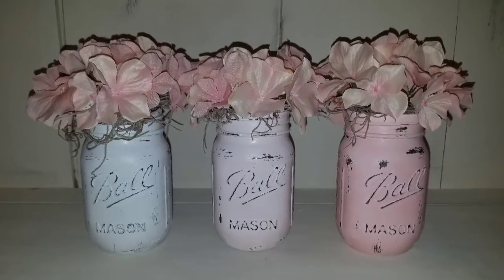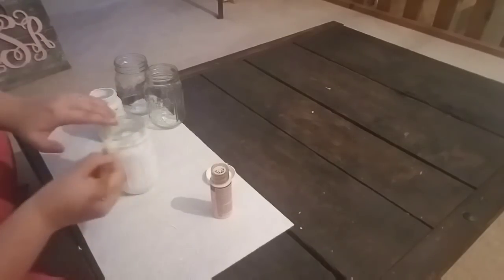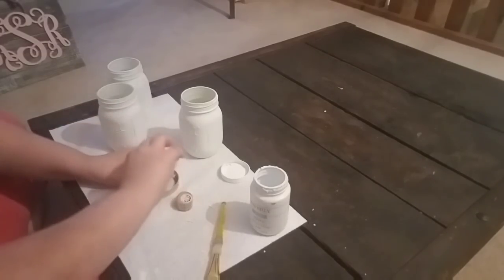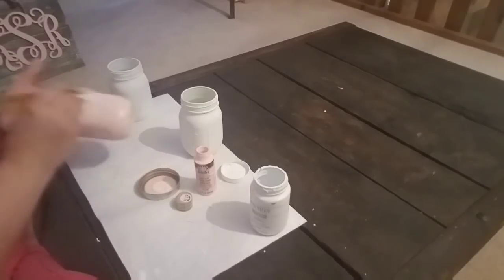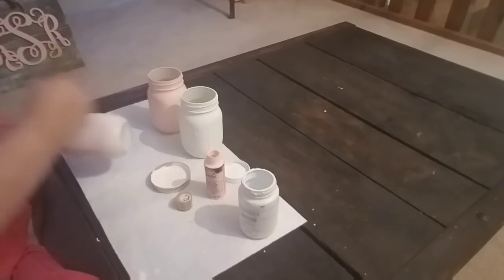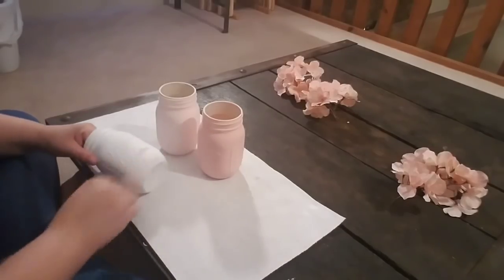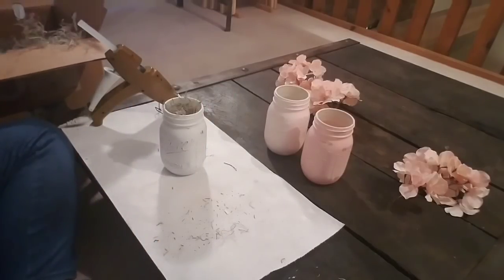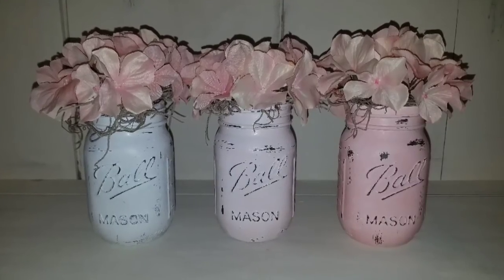DIY Painted Ombre Mason Jar Set|Fresh Picked Farmhouse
Quick and easy farmhouse DIY!

3 Mason jars
Chalk paint-Waverly paint in the color white

Folk Art craft paint in the color conch shell

Spanish moss

Silk flowers